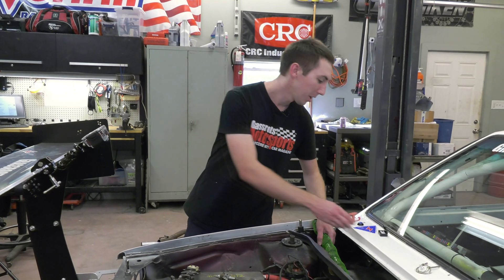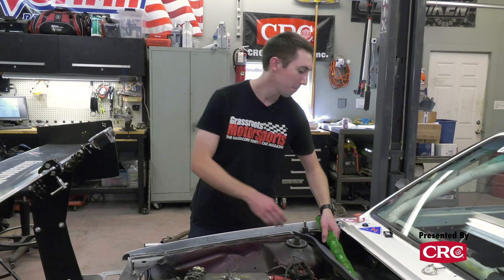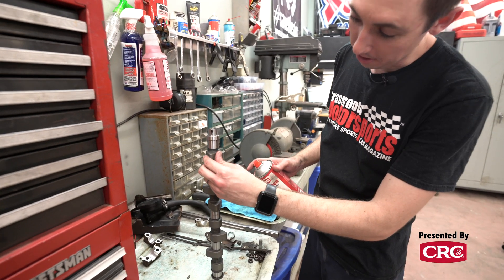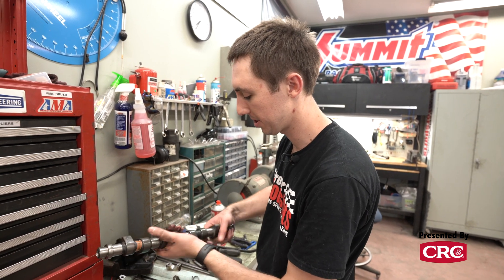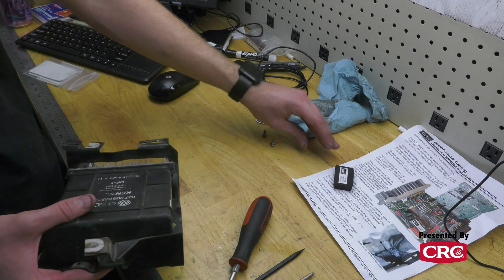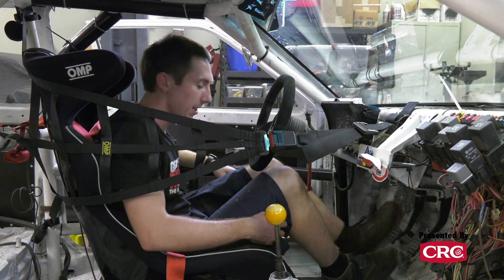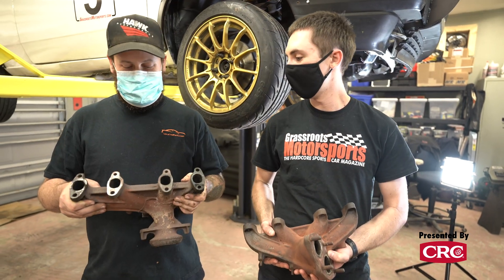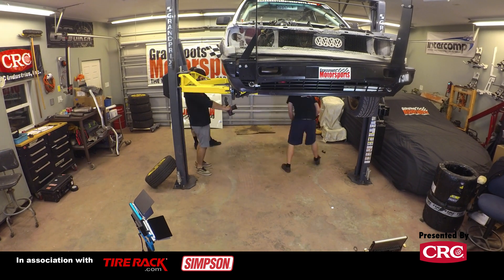25 HP on Our Lemons VW With Just a Cam and Chip Change? | Project Fox: Ep 7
How do you make more power in a Volkswagen Fox? If it has a Jetta engine, like ours, the answer is simple: a phone call with Techtonics Tuning. They supplied a chip and camshaft for our car. Could we really make 25 more horsepower?

Thanks:
CRC Industries: